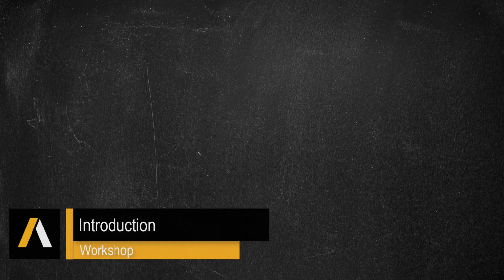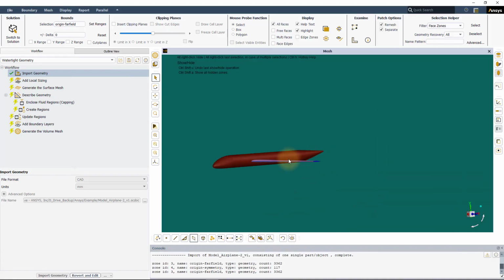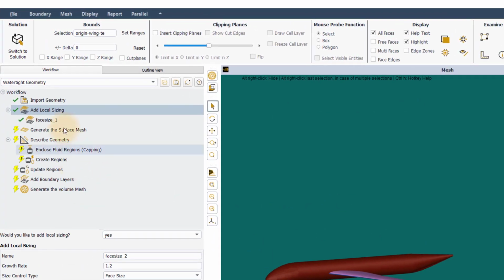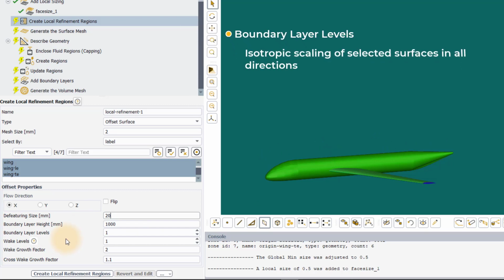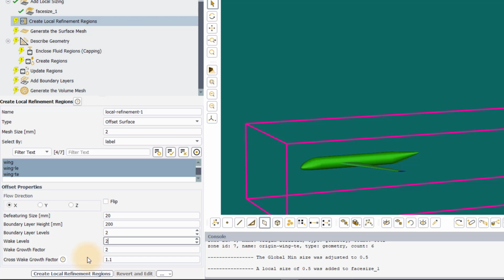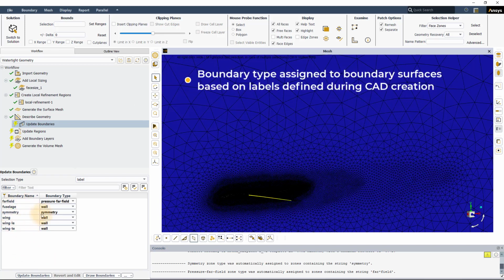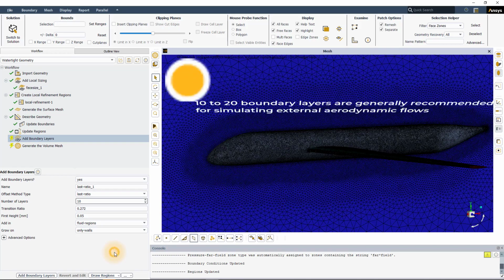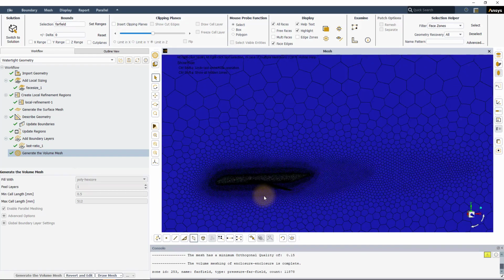Generic Aircraft Geometry Tutorial Using Ansys Fluent Meshing Watertight Geometry Workflow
In this video workshop, simulation-ready volume mesh is generated for a model consisting of a generic aircraft geometry placed inside an enclosure. The mesh generation is performed, keeping in mind the eventual goal of using this mesh to conduct an external aerodynamic analysis of the model. We will particularly highlight how to add local refinement zones by offsetting surface of the geometry. We will also demonstrate how to add boundary layer mesh on wall surfaces. Access starting files for this lesson here → TBA